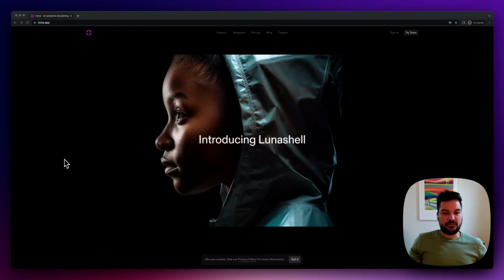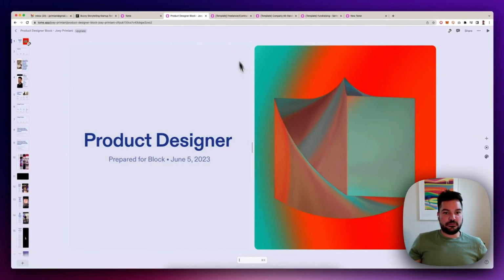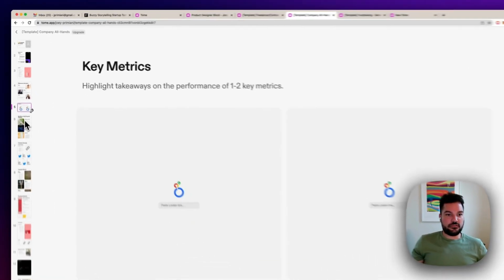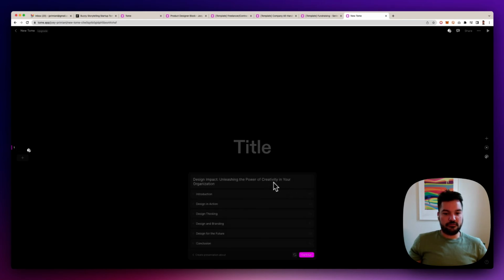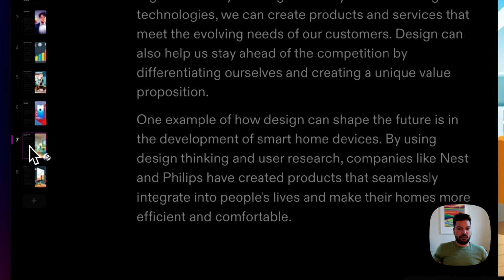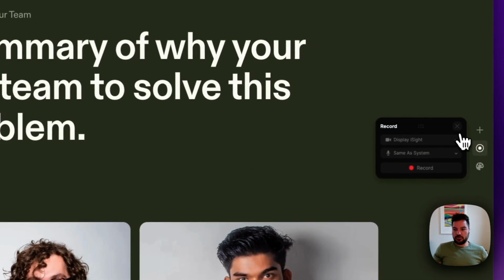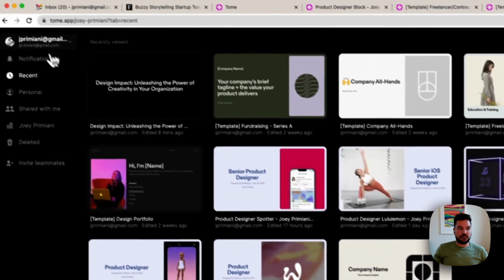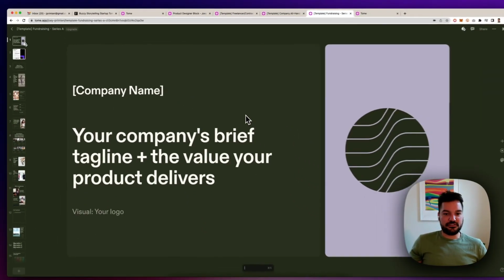Tome.App AI Presentation Review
Tome.App AI Presentation is a game-changing tool designed to elevate your presentations to new heights. Whether you're a student, a professional, or someone who simply wants to communicate ideas effectively, this AI-powered platform is a must-have in your toolbox.

In this comprehensive review, we'll take you on a tour of Tome.App AI Presentation's features and showcase how it can transform your presentations into captivating and memorable experiences. We'll explore its intuitive interface, advanced AI algorithms, and real-time feedback mechanism that analyzes your delivery, body language, and content to provide valuable insights for improvement.

With Tome.App AI Presentation, gone are the days of worrying about stumbling over your words, struggling with nerves, or losing your audience's attention. This intelligent platform offers a virtual coach that guides you through the presentation process, offering constructive suggestions on pacing, tone, and engagement, helping you become a confident and persuasive presenter.

But that's not all! We'll also discuss the platform's dynamic visual aids, which employ AI to generate stunning visual content that complements your message perfectly. Say goodbye to boring slides and hello to captivating visuals that captivate and engage your audience.

Join us as we delve into the realm of Tome.App AI Presentation and witness firsthand how it revolutionizes the way we present. Whether you're a beginner or an experienced presenter, this review is guaranteed to provide valuable insights and inspire you to take your presentation skills to the next level.

Don't miss out on this exciting review! Get ready to captivate, inspire, and leave a lasting impression with every presentation you deliver. Let's dive in!